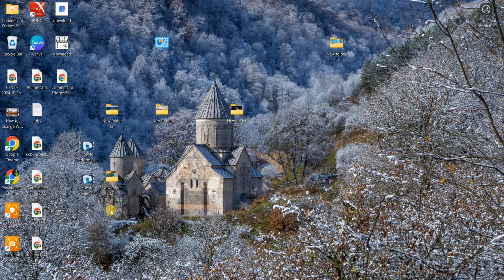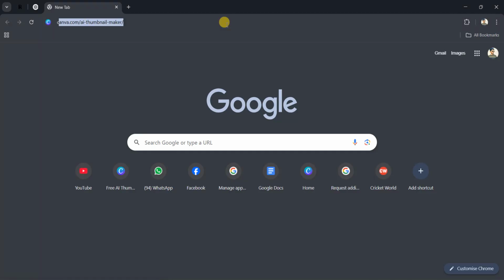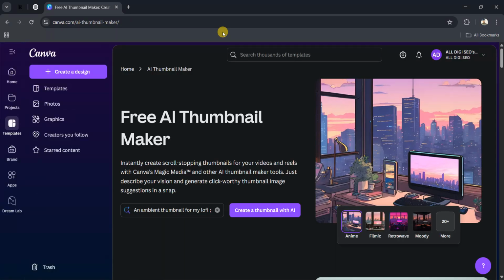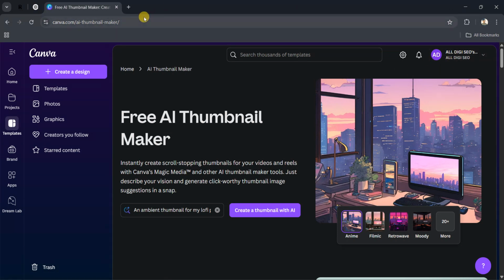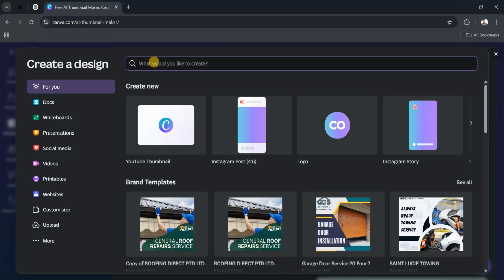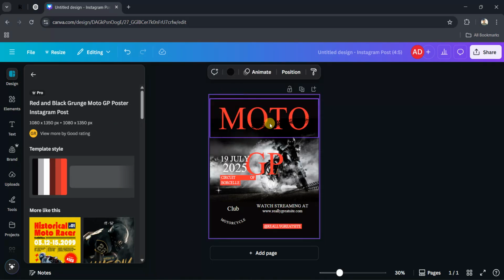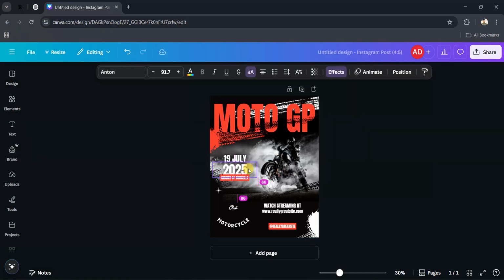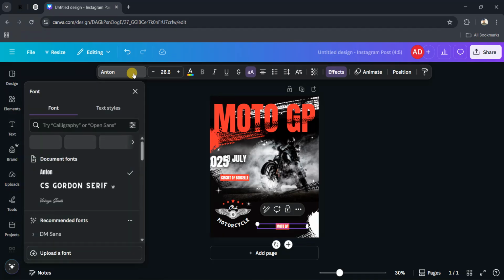How to Design a Perfect Instagram Post with Canva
In this video, you'll learn how to create beautiful and engaging Instagram posts using Canva, a free and beginner-friendly graphic design tool. Whether you're a content creator, business owner, or just want to level up your social media game, this tutorial will walk you through everything you need to know.

🎨 What You'll Learn:
✅ How to choose the right Instagram post template

✅ Customize text, images, and design elements

✅ Use Canva’s free tools & graphics

✅ Download and share your post directly to Instagram
FOLLOW ME